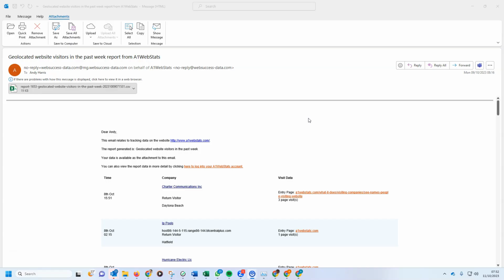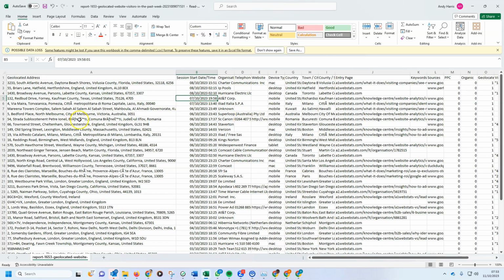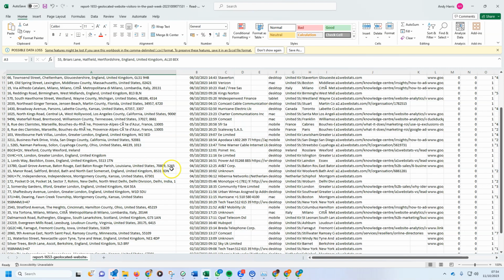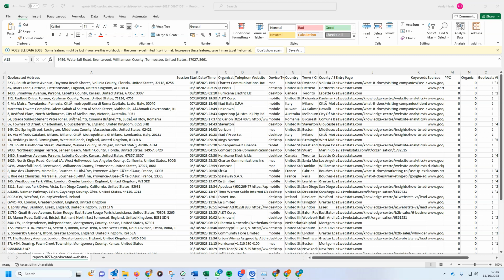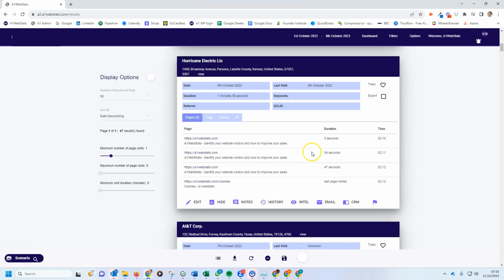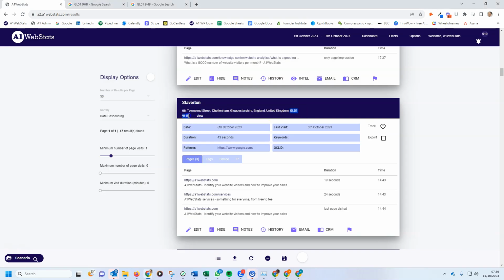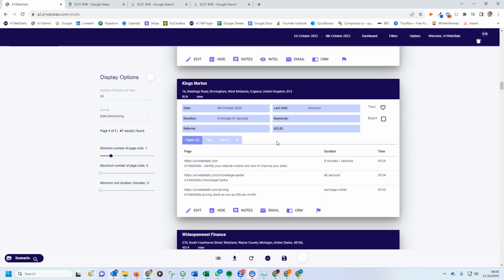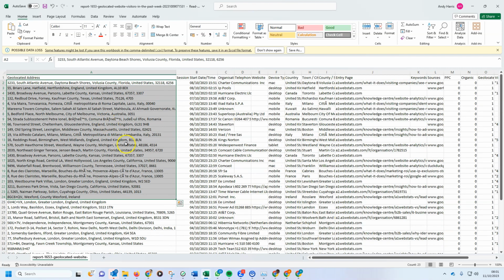Free identification of residential visitors to your website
10-30% of your website visitors can be identified by their home address location at the time they went to your website, and you can receive a free weekly email that includes a spreadsheet showing those addresses.  This video focuses on the free service that gives you the 10-30% of addresses each month (until your overall website visitors have reached 300).  If you need more than this free service then paid services are available.

This service is available as a free 30 day trial from Web Success Insights and no payment cards are needed to set that up.

Timestamps:

00:00-02:11 What you see in the free weekly email of addresses
02:12-04:53 How to get more than the free level allows
04:54-05:44 Setting expectations from the free service